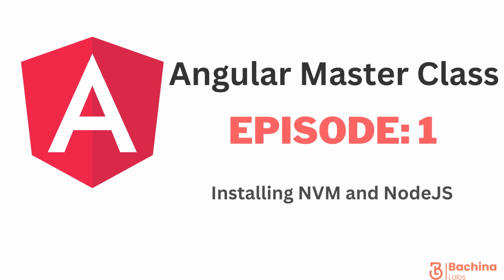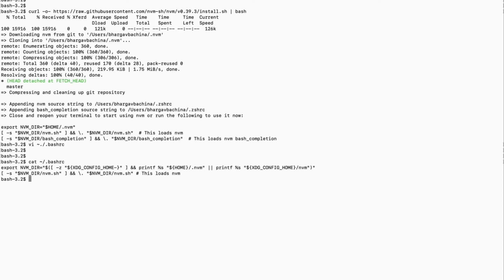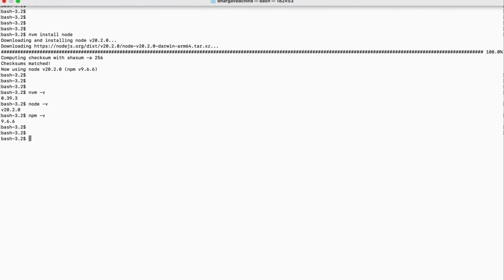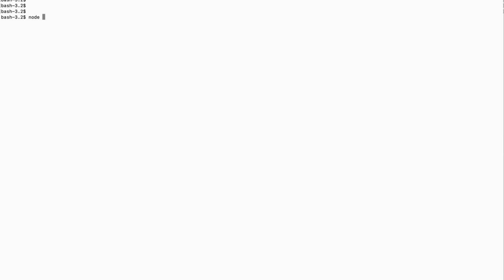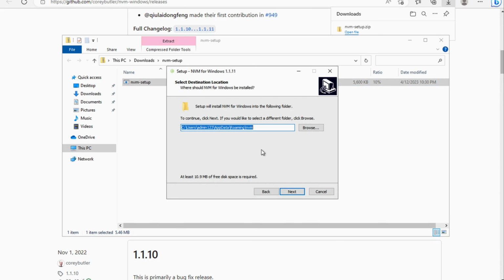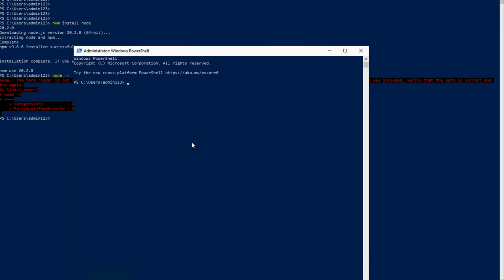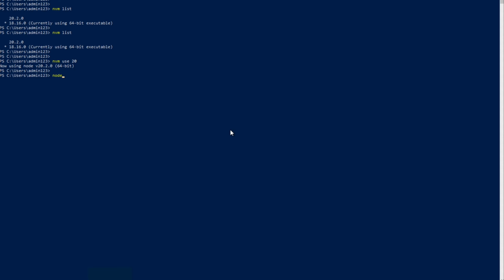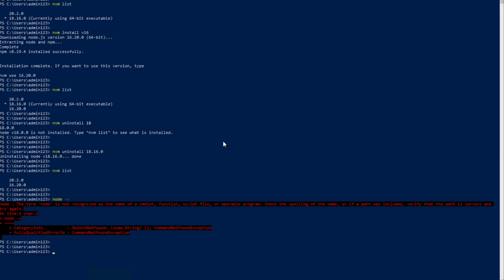Angular Master Class - EP 1 - How to Install Node Using NVM | Bachina Labs EP2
Welcome to Bachina Labs and Angular Masterclass EP1- Installing Node using NVM in Detail. Here are the links from the above video for the GitHub Pages and download pages.